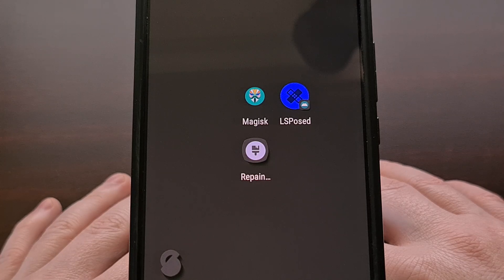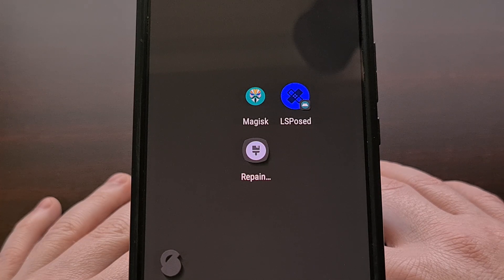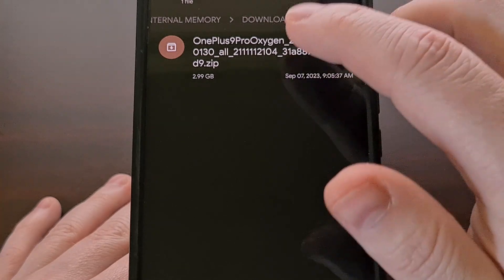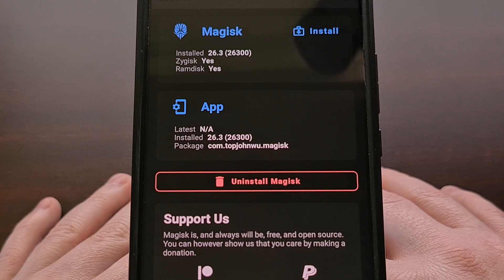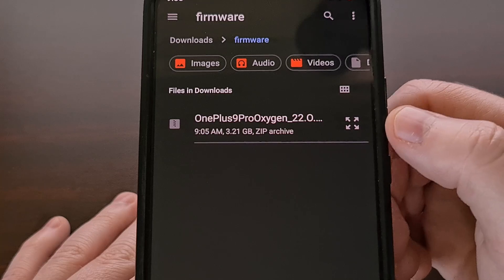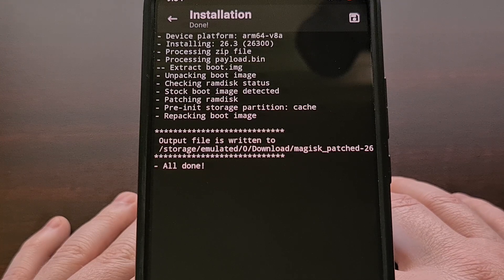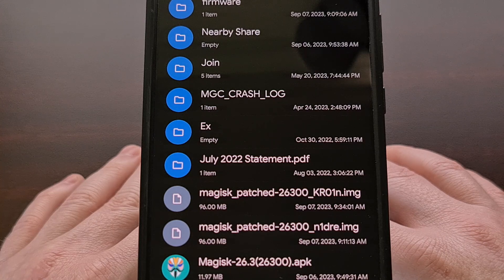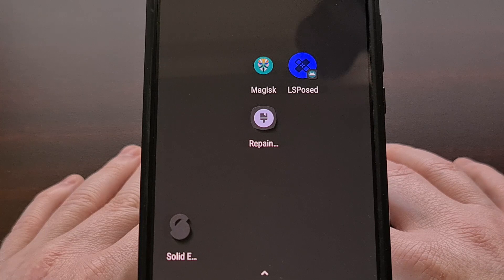How to Use Magisk to Root Payload.bin Firmware Files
Magisk just received a new update that lets you instantly root the boot.img file in a payload.bin firmware from OEMs like OnePlus.

Video Description
When you want to root a phone, a common method is downloading the firmware from the OEM, extracting the boot.img file, patching it with Magisk and then flashing that patched file in Fastboot mode.

Companies like Google and Xiaomi host their firmware in a way that makes it very easy to get that boot.img file from the firmware. But there are other OEMs like OnePlus that make this a bit more difficult.

Thankfully, Magisk received an update recently that can automatically extract that boot.img file from payload.bin files and I'm going to show you how it's done today.

So here we have the latest firmware file downloaded for the OnePlus 9 Pro. This was downloaded directly from the OnePlus website and we would normally want to extract this file to find the boot.img file.

But as you can see here, when we go inside this compressed file, we're only given a massive payload.bin file.

Before, I would have to use a 3rd-party tool to decode this file and extract the boot.img file from it. And thankfully, this is no longer required.

You're going to want to make sure you have version 26.2 of Magisk or higher installed on your smartphone or tablet. That is the version this feature was implemented so you will have to update to it, or a higher version, if you want to use Magisk with payload.bin files.

So we're just going to tap on the Install button right here.
And then we'll choose the Select and Patch a File option.
Now we're going to browse to where we have that compressed firmware file stored.
And then we can select it.
Magisk will do all of the work for us, now, as it extracts the boot.img file, patches it, and then gives us the location of that patched file.

We didn't even need to extract the payload.bin flie from the firmware ZIP file.
We were able to just load up that initial download of the firmware, and Magisk did everything we needed.

You can see the patched_magisk file is right here. So I would just need to take this file, copy it over to my PC.
And then I could flash it via Fastboot Mode to gain root access to the OnePlus 9 Pro.

This new update of Magisk will work with payload.bin firmware files from all Android OEMs. It is not limited to just OnePlus devices.

If you have a phone from a company that releases firmware downloads in the payload.bin format then this new version of Magisk can produce a patched version of the boot.img file for you quickly and easily.

1. Intro [00:00]
2.